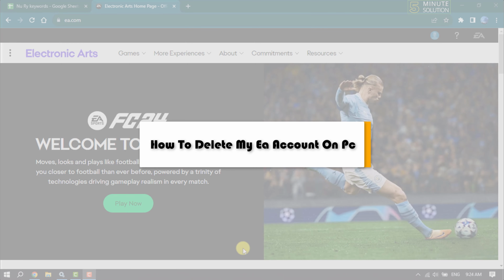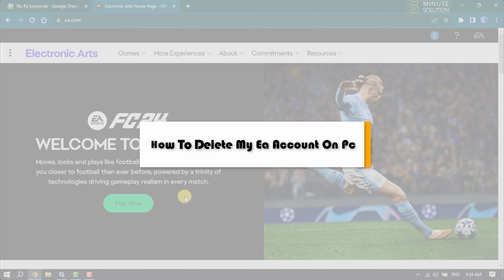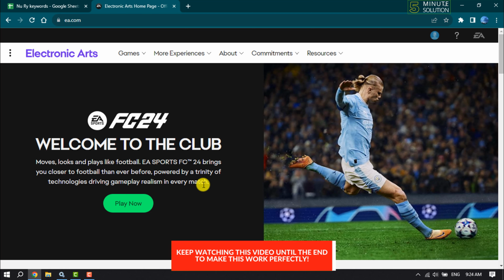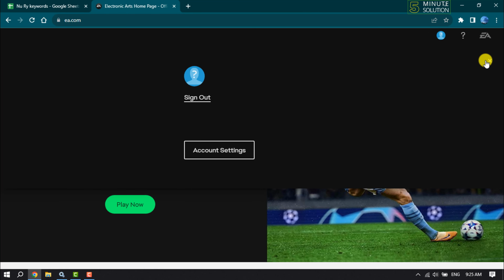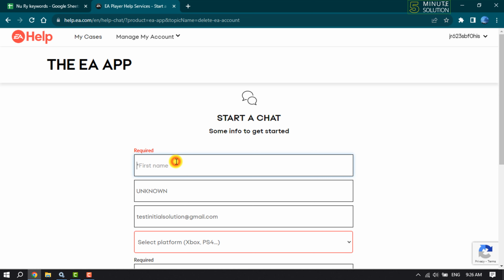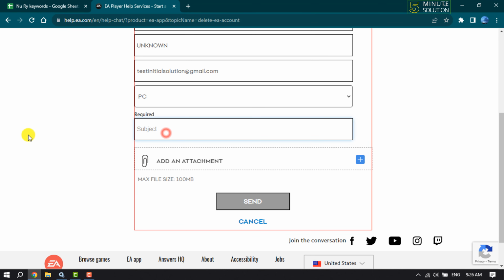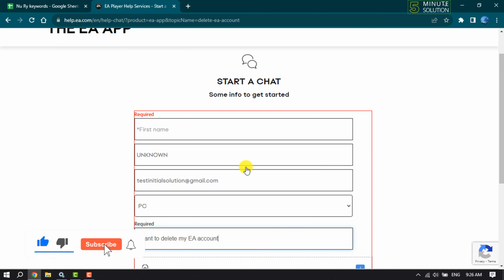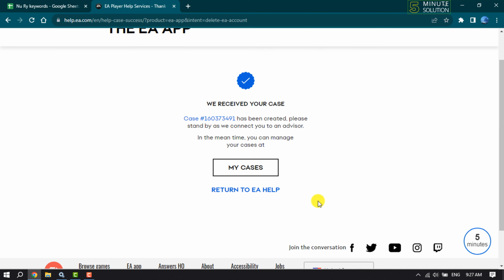How To Delete My Ea Account On Pc 2025 [Updated]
Deleting an EA account isn’t difficult, but it must be done through EA Support. We’ll show you how to delete your EA account and remove all associated data.